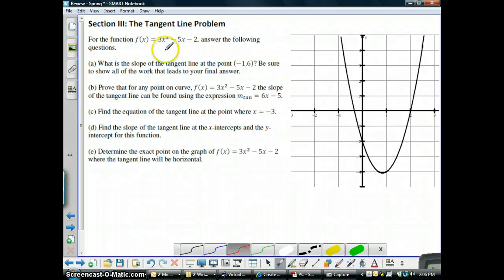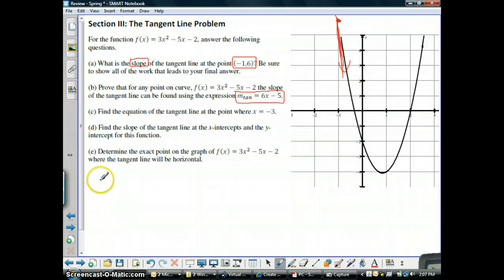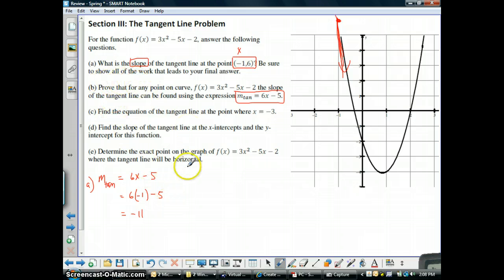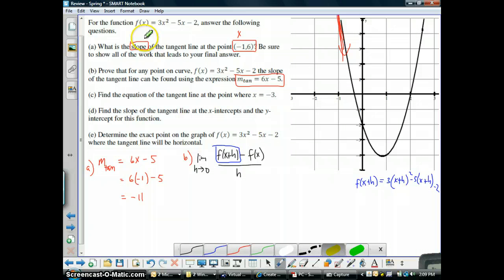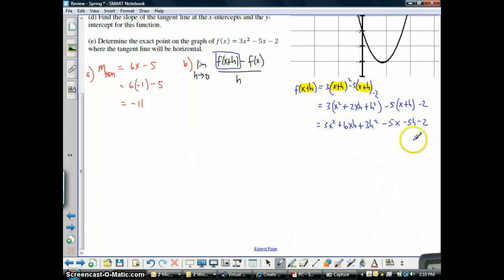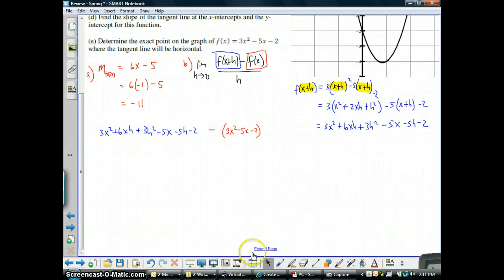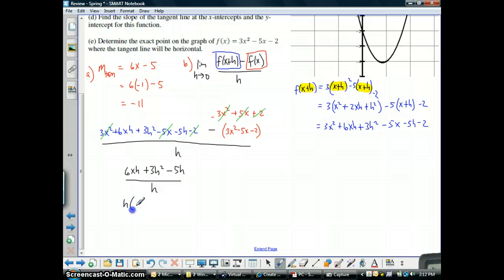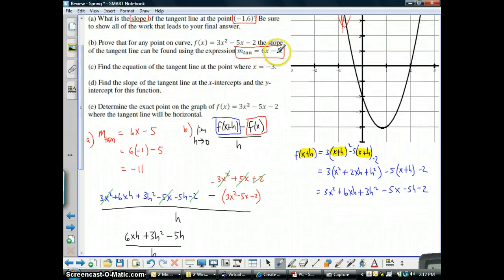Review - Section III: The Tangent Line Problem